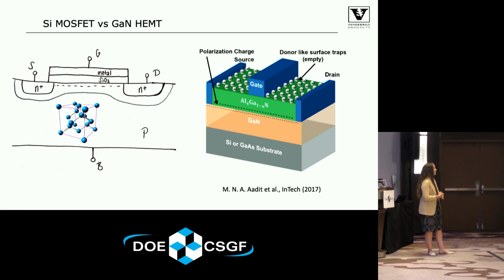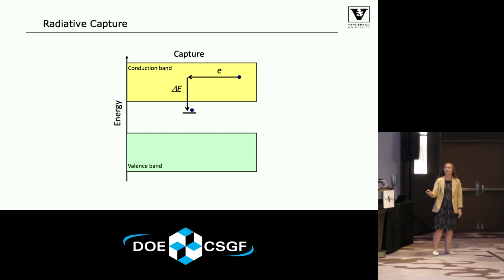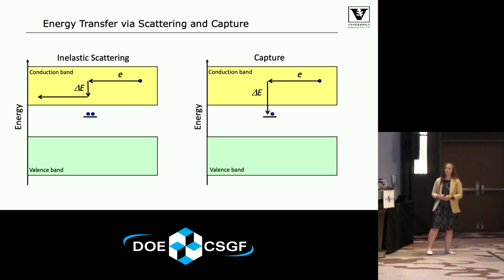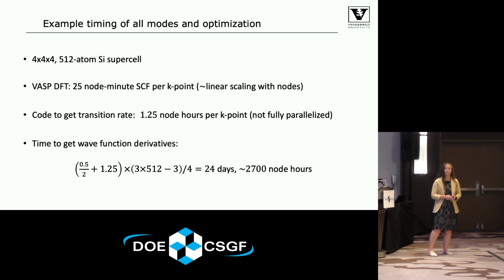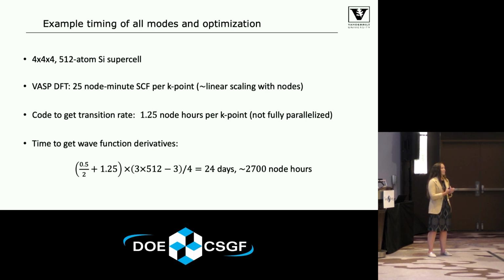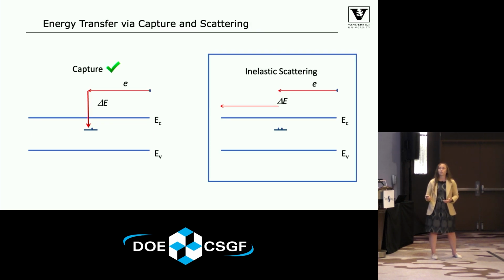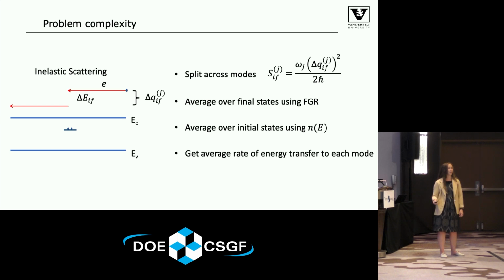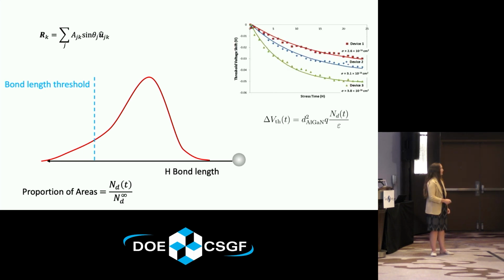DOE CSGF 2024: Defect Activation Through Hydrogen Release in Semiconductors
"Defect Activation Through Hydrogen Release in Semiconductors" presented by Laura Nichols at the 2024 DOE CSGF Annual Program Review.